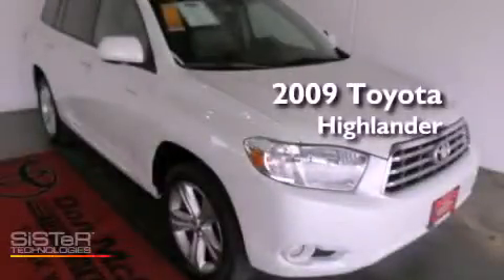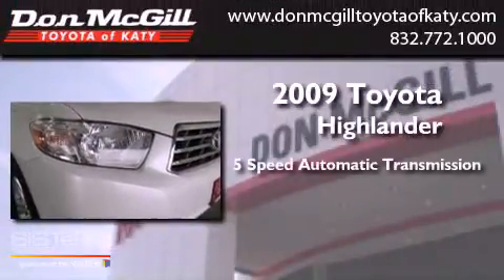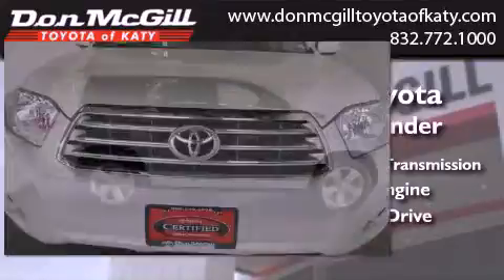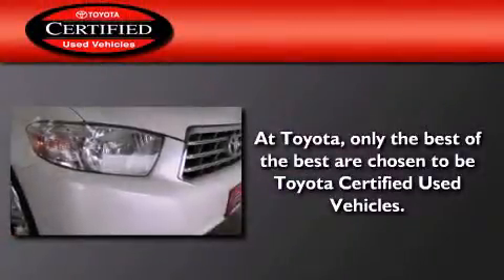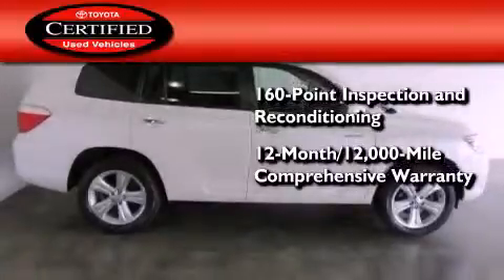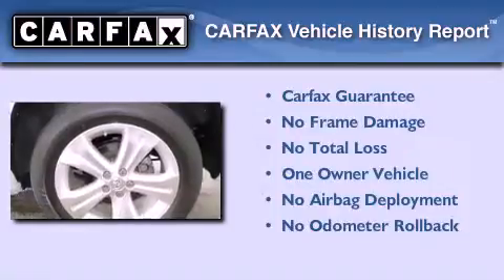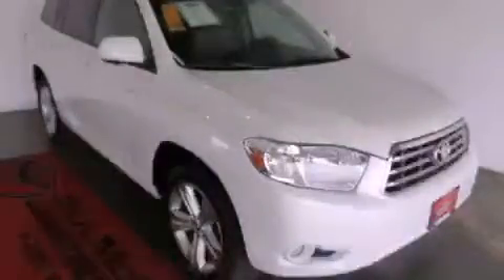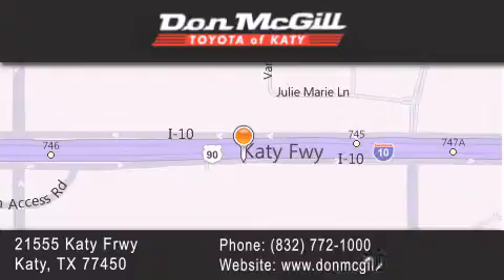2009 Toyota Highlander Katy Texas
Year : 2009
 Make :
 Model :
 Engine : Gas V6 3.5L/
 Trans . : Automatic
 Exterior : Blizzard Pearl
 Miles : 52,971
 Interior : Sand beige
 Stock : K50503

 2009 Katy Texas